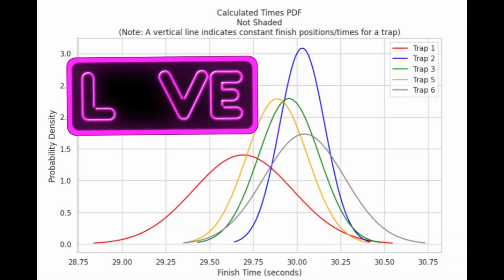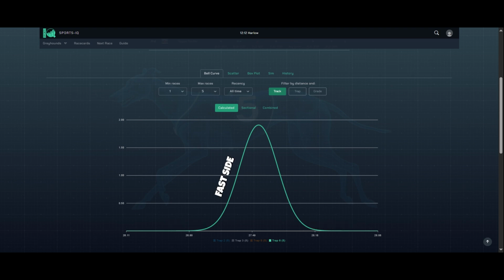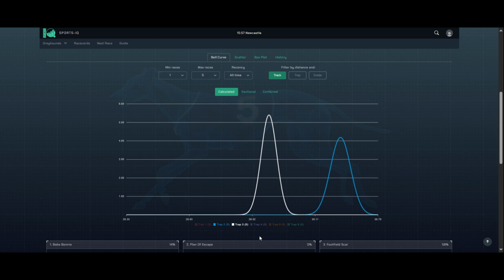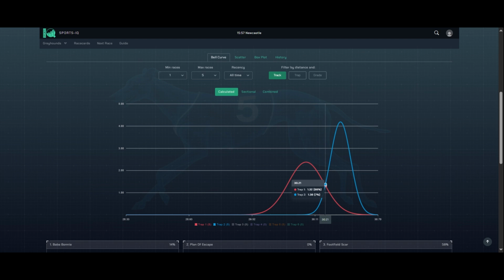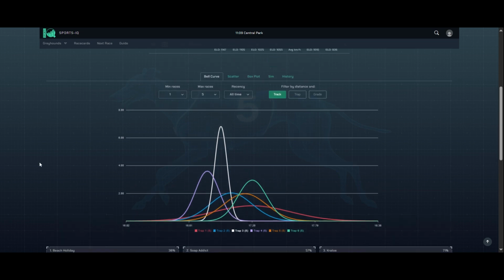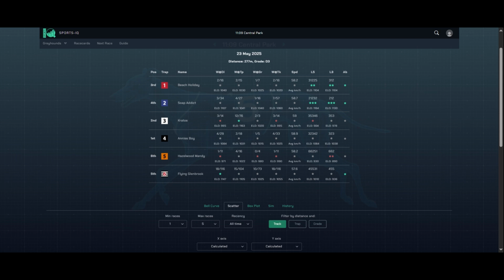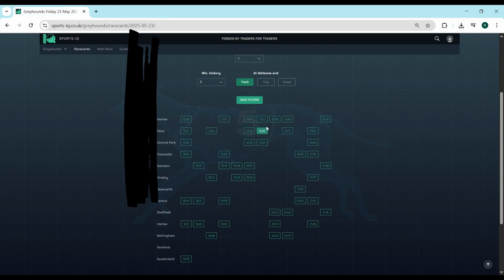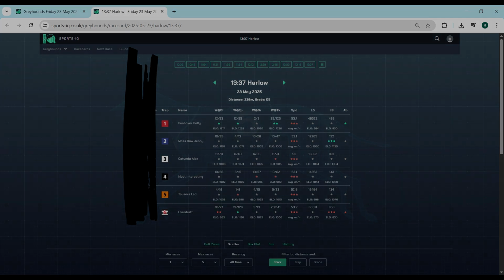Crack the Code: Using Bell Curves to Beat the Greyhound Markets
In this groundbreaking video, Bobbet unveils his powerful tool for greyhound racing – the Maverick Curves. Learn how to use Bell Curves to identify value bets, spot consistent performers, and decode each dog's true racing potential.
Whether you're a seasoned pro or new to greyhound trading, this guide will revolutionize how you analyse races.
✅ Understand race time distribution
 ✅ Spot dogs with elite speed or rock-solid consistency
 ✅ Filter data by track, trap, grade, recency, and more
 ✅ Use Calculated, Sectional, and Combined curve visuals
 ✅ Decode Benchmark Scores and mini bell curve comparisons
 ✅ Master interactive filtering tools to tailor your analysis
📊 Bobbet breaks down real race examples – showing you exactly how to read and react to the bell curve visuals in live trading scenarios.
👉 Whether you're betting or trading, Maverick Curves gives you the edge you’ve been looking for.
👇 Drop your thoughts or questions in the comments – and let us know which trap number you're watching tonight!